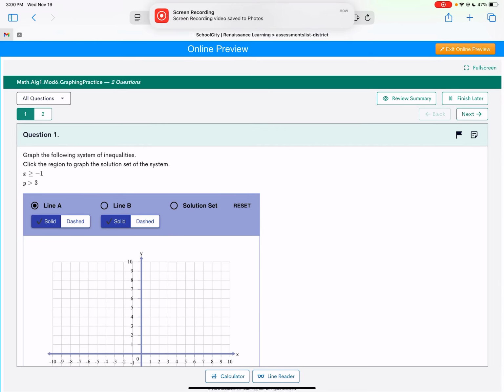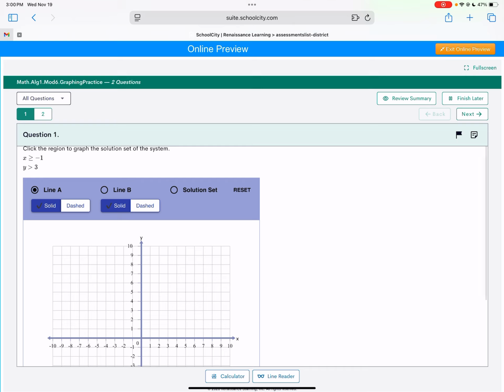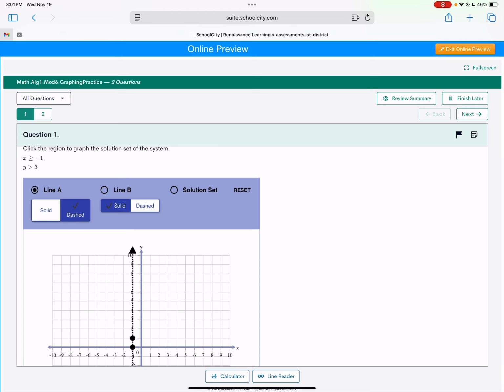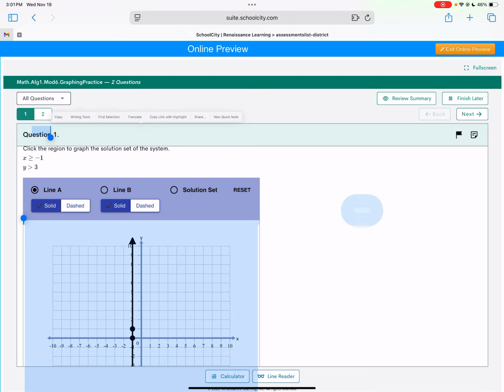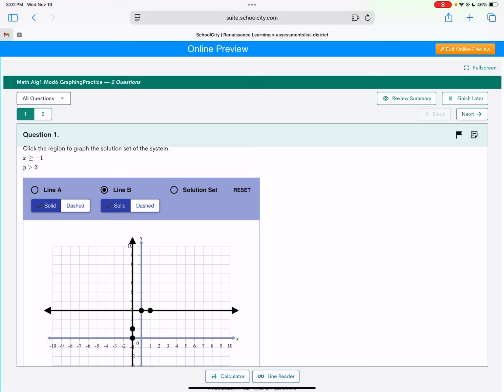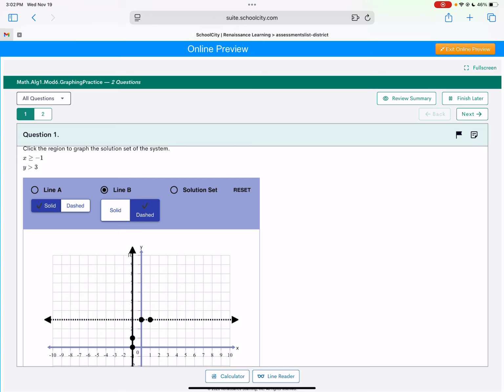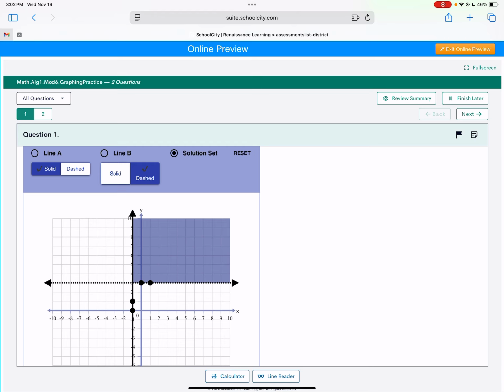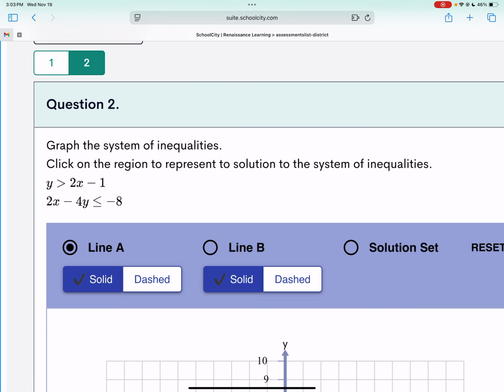Module 6 Practice Graphing a System on School City